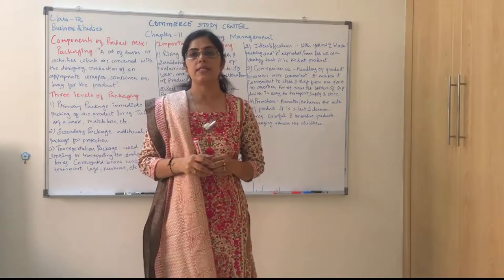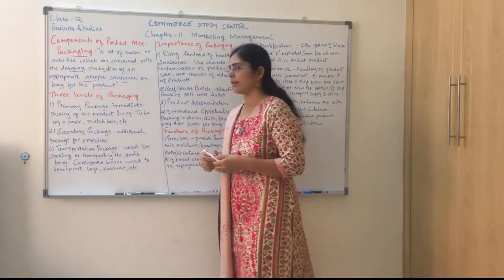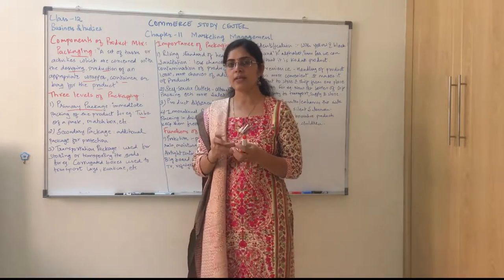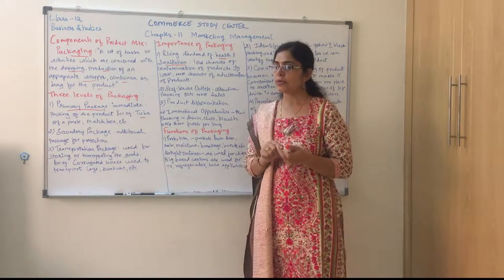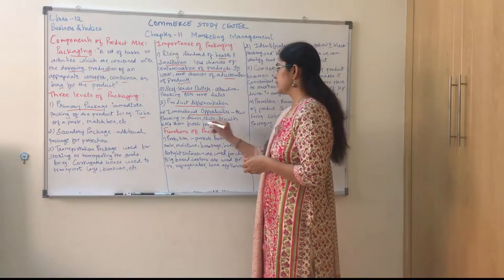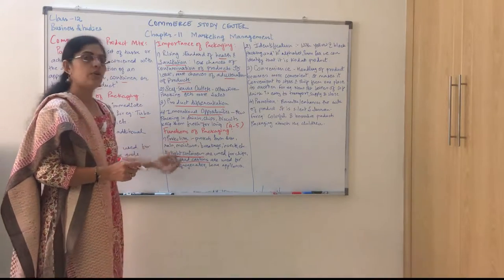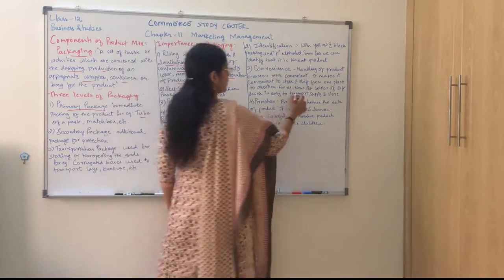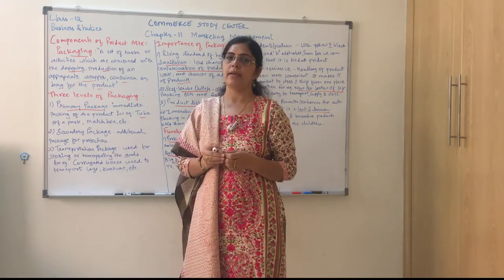Class 12 Business Studies Chapter 11 Packaging - Marketing Mix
2. Packaging:
The companies always supply the products in packaged form for example, coke comes in bottle, Tide in bag, Biscuits in wrapper, oil in jar, etc.
Packaging is the basic activity for every company. It can be defined as a set of tasks or activities which are concerned with the designing, production of an appropriate wrapper, container or bag for the product.
There are three levels of packaging:
a. Primary packaging – refers to the immediate packing of product. It remains with product till it is used, for example tube of toothpaste, match box, etc.
b. Secondary packaging – these are additional packings which give more protection. Generally consumers throw that when they start using the product, for example, card board box used to keep the paste.
c. Tertiary Packaging – these are the packings used for storing or transporting the goods. This packing gives protection to goods, for example, corrugated boxes used to shift Ruffle lays, Kurkure, etc.
Importance of Packaging:
1. Rising standard of health and sanitation – packing has become essential because if rising standard of health and sanitation. In a packed good there are less chances of contamination of products. People prefer packed products over loose as there are less chances of adulteration in packed product.
2. Self service outlets – are becoming very popular. In these stores generally products with attractive packing are picked by buyers more quickly.
3. Product differentiation – packing helps the customers to differentiate between goods on the basis of quality as with the type of packing customer can guess about the quality of goods.
4. Innovational Opportunities – recent developments in packaging have completely changed the marketing. For example new packing in soft drinks, biscuits keep them afresh for a long period. Even milk can be stored for 4-5 days without refrigeration.
Functions of packaging:
1. Protection – the fundamental function of packaging is that it protects the product from damage. Appropriate packaging protects the product from sun, rains, moisture, breakage, insects, etc. For example, airtight containers and packets are used for chips, biscuits, jam, cola etc. Products like television need to be protected from damage in tansit so they are packed in big board cartons, etc.
2. Identification – with the help of packaging the product can be easily identified for example, with the yellow packing and alphabet K we can recognize from far off that it is a Kodak product.
3. Convenience – the handling of the product becomes more convenient with appropriate packing. It makes it convenient to store and convenient to shift from one place to other for example, new pet bottles of cold drink has made it very convenient for middle men to transport it, supply it and store it.